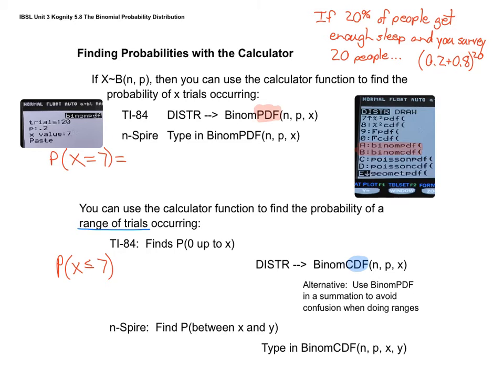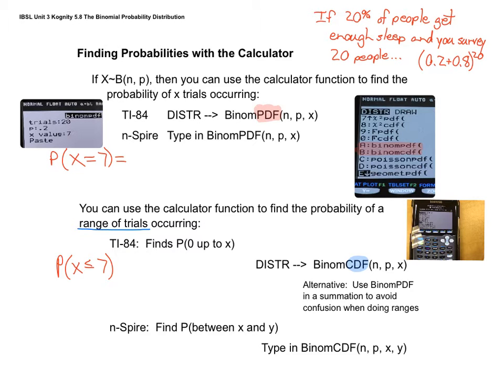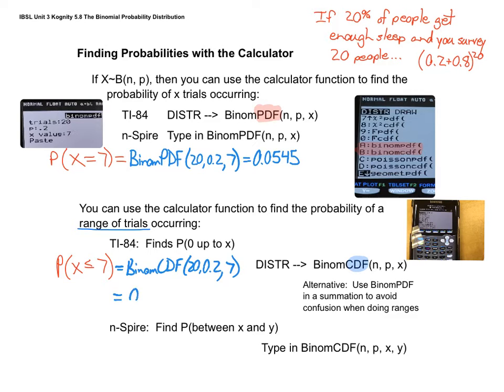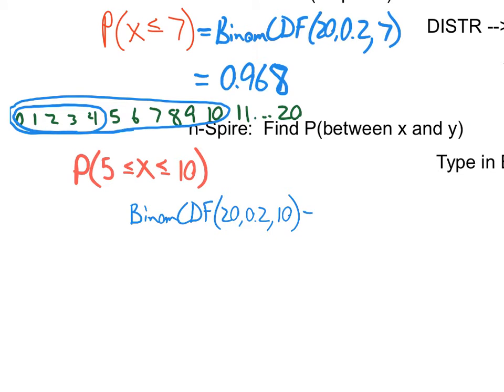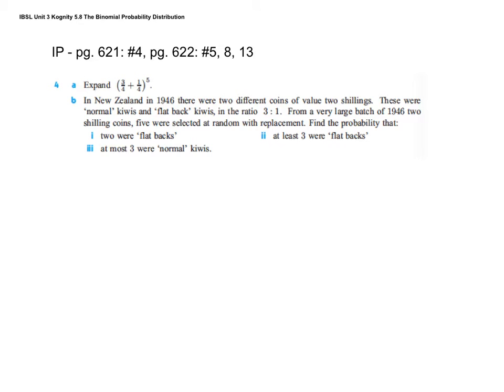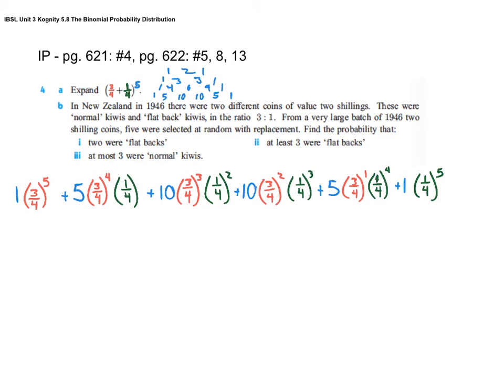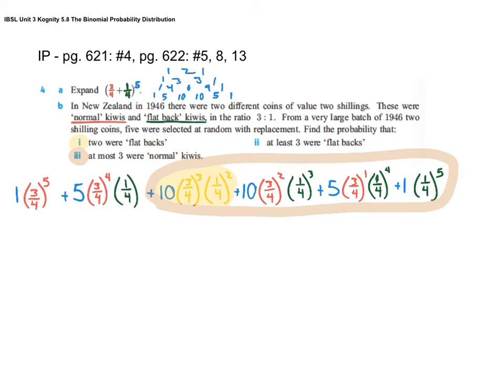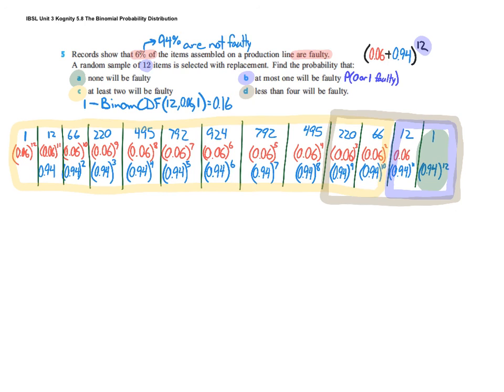IBSL Unit 3 Kognity 5.8 Binomial Probability Distribution